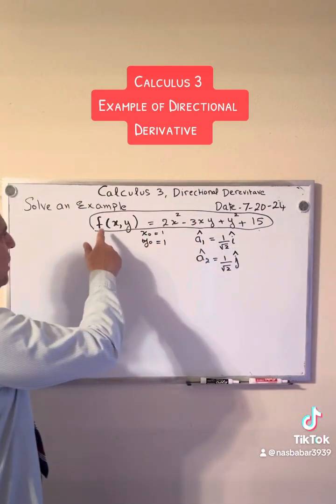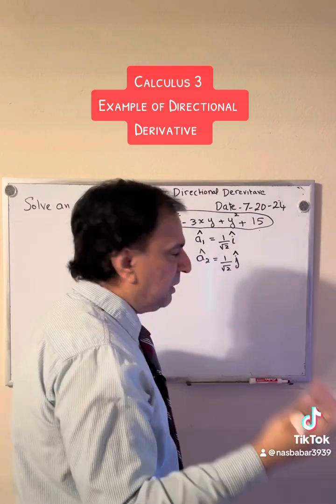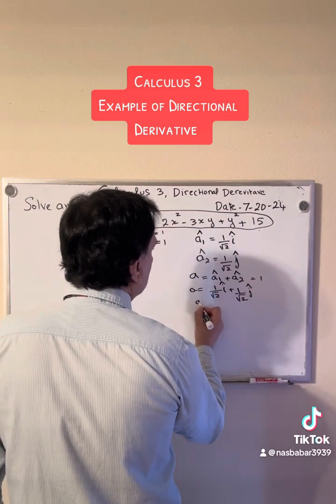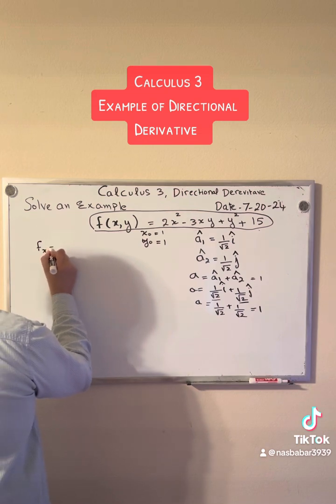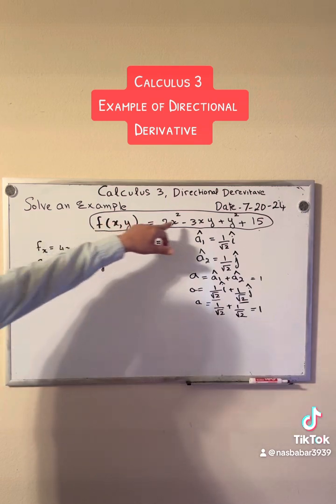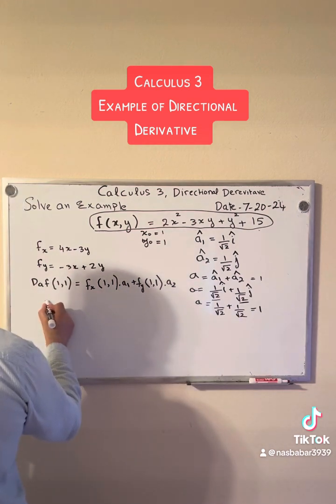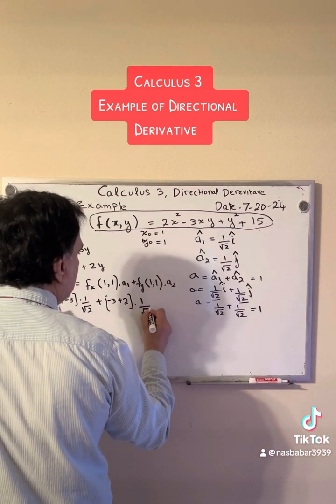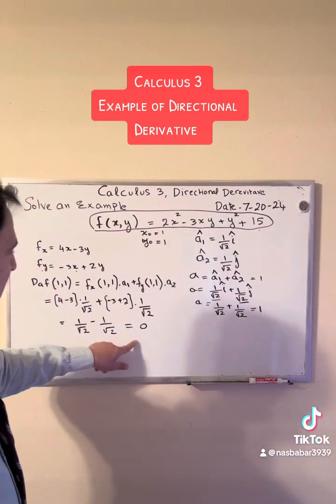Calculus 3 Directional Derivative Example